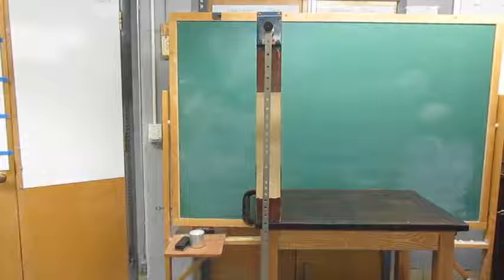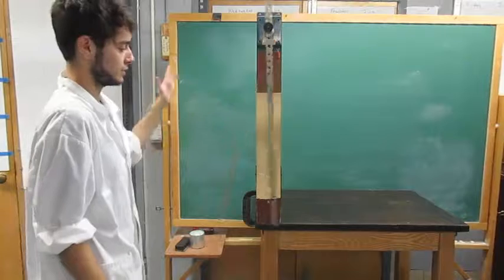3A15.10 Physical Pendulum [Instructor Video]